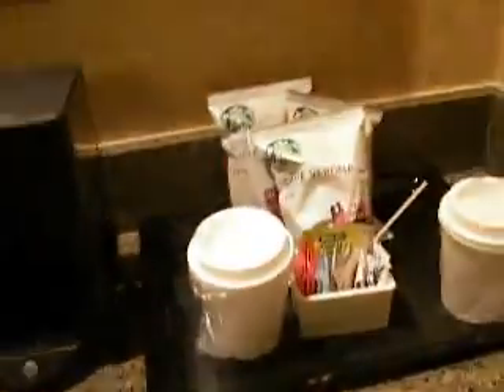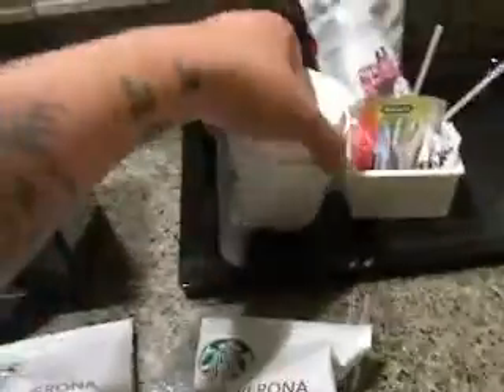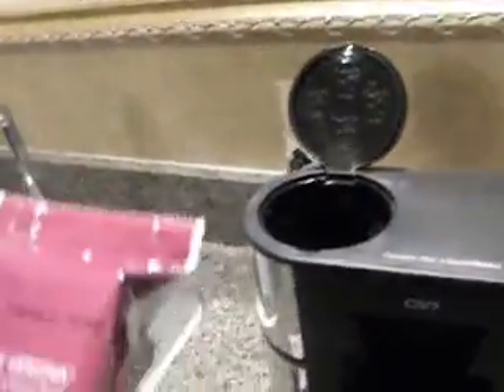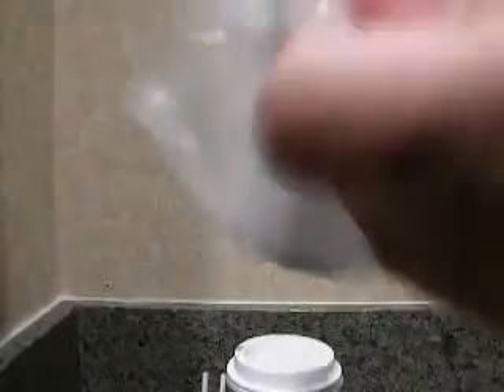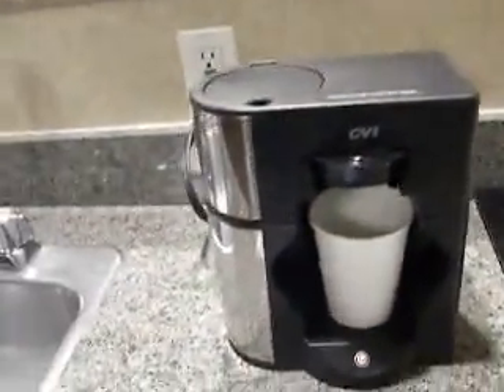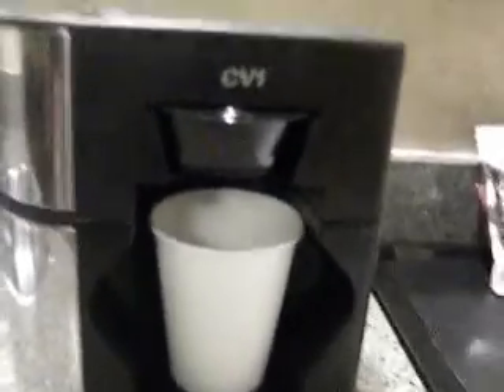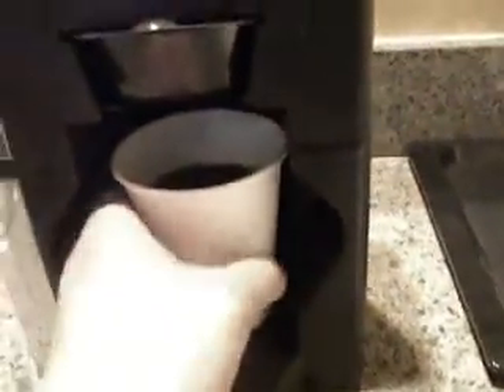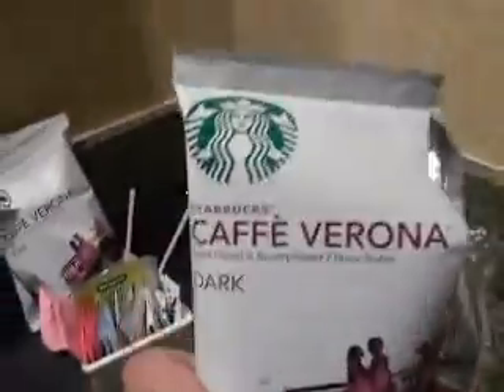It's Coffee Time: Starbucks Dark Coffee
Reviewing the Starbucks Dark Coffee they provided at the Aryes Hotel in Ontario California.